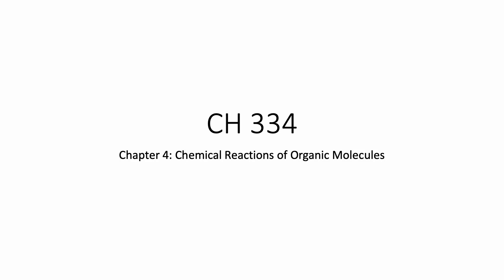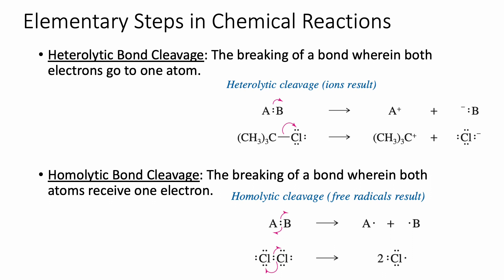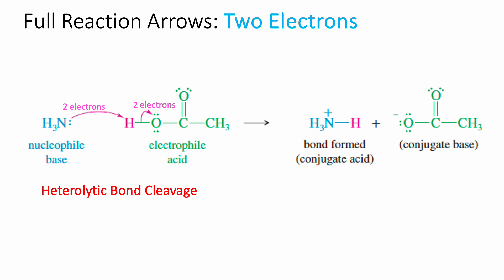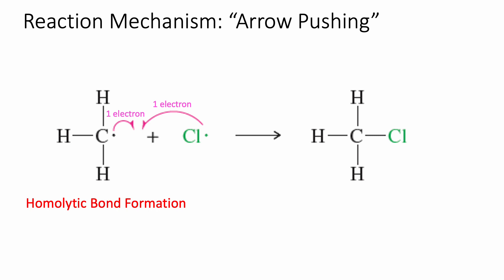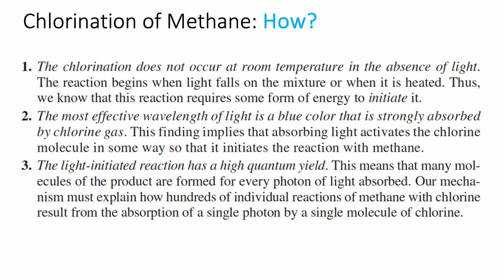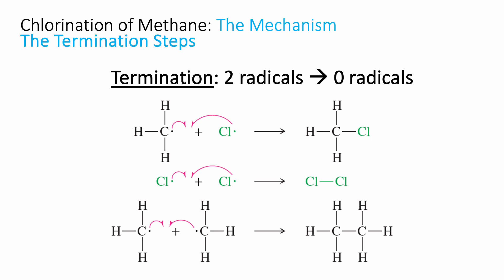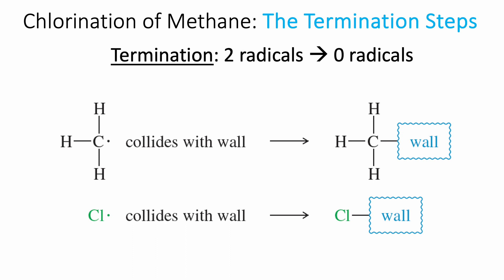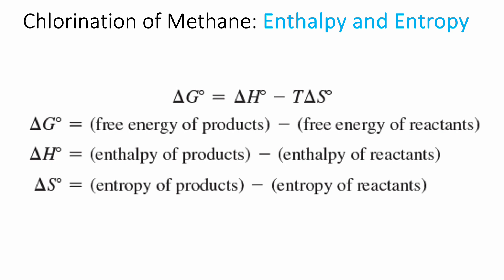Chapter 4 Lecture - 11/6 - Introduction to Chemical Reactions of Organic Molecules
Electron mechanisms, thermodynamics, free-radical chain reaction